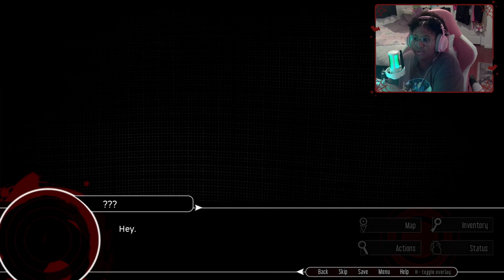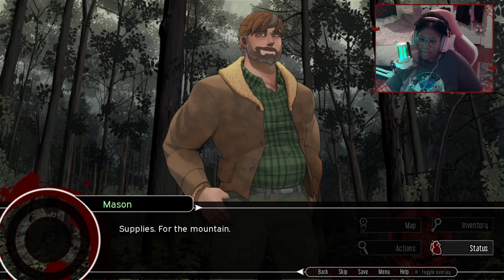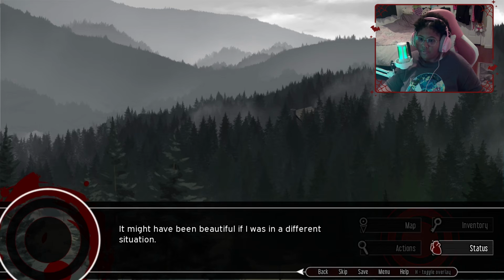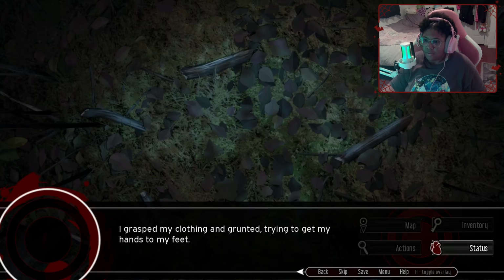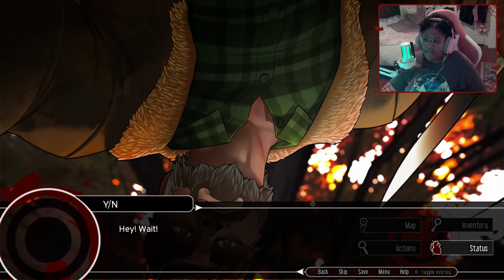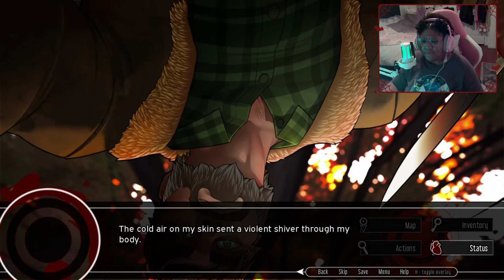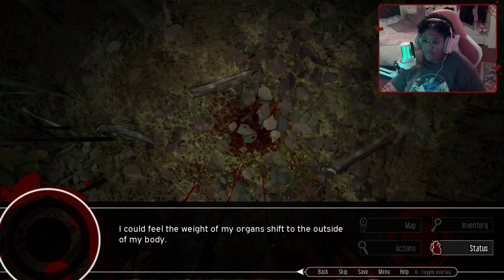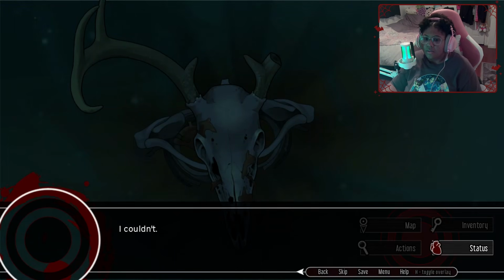Let's go camping! | The Price of Flesh [ Mason ]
Guys I'm back on my Tpof

Someone asked, so they shall receive

As you can tell there are no live endings in this cause man does not waste time if he finds you

Also decided to give you guys a little cameo (ikyk)

INTRO & OUTRO MUSIC CRED: @d4nkime